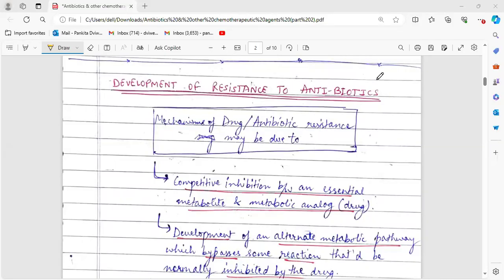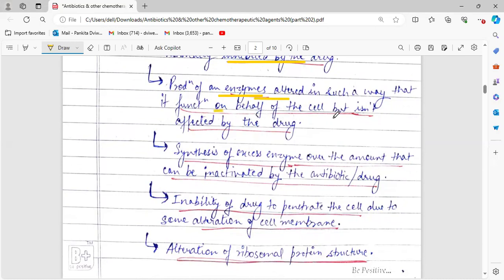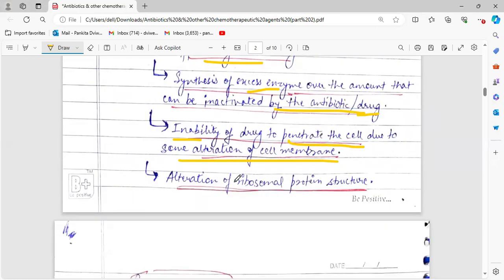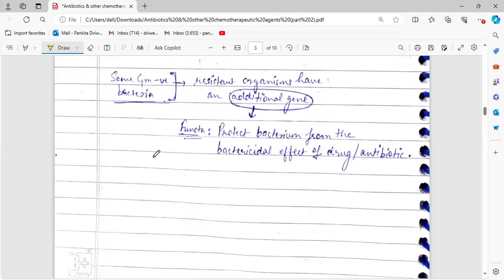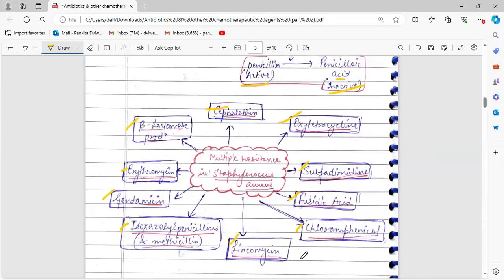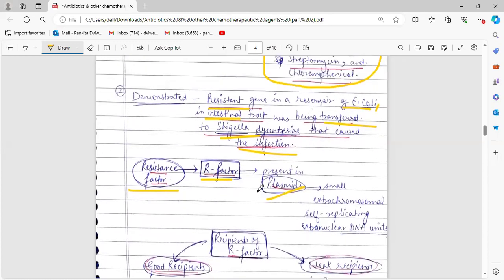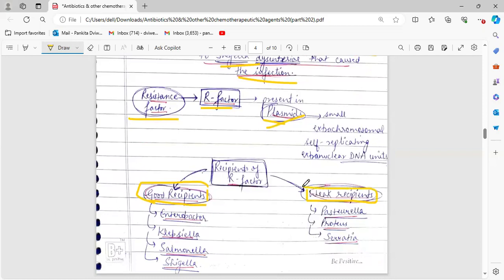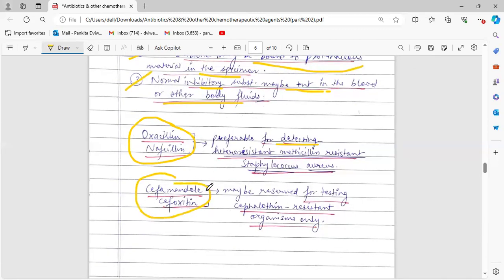Revision Notes: Antibiotic Resistance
Sharing the revision notes of Antibiotic Resistance

Any student may use these notes for their understanding purposes/studying from them solely at their own discretion.